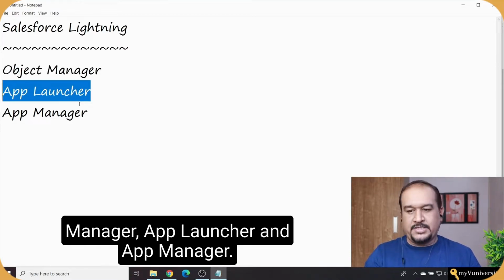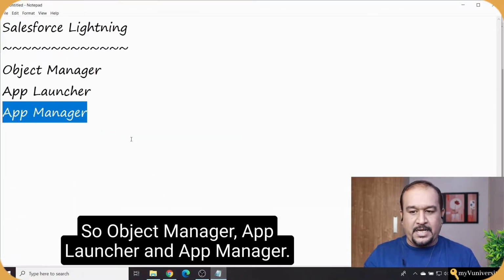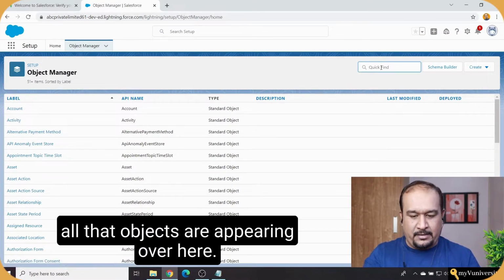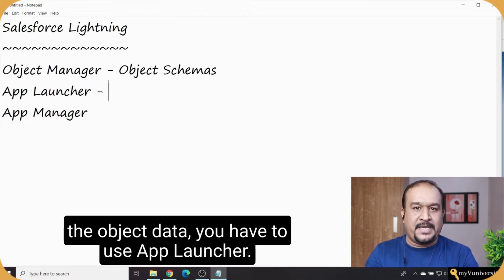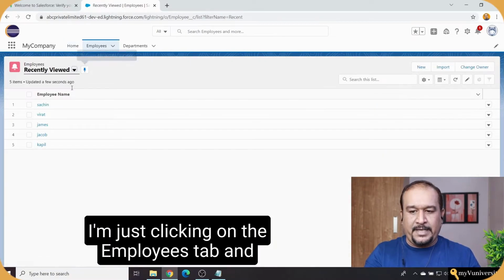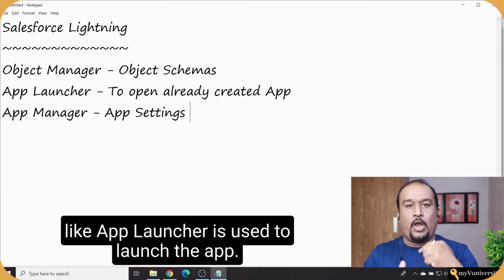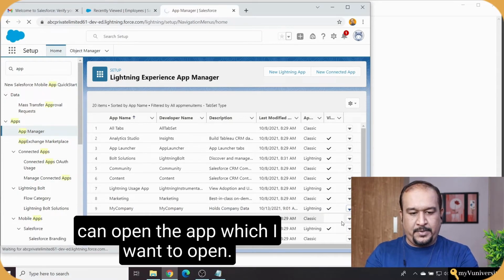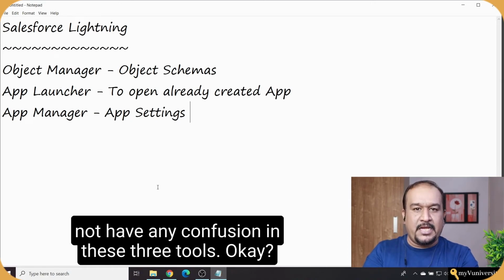Object Manager, App Launcher & App Manager in Salesforce Lighting| Salesforce Tutorial for Beginners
Salesforce Game Changer :  Object Manager, App Launcher and App Manager  in Salesforce Lighting 👨‍💻👨‍💻👨‍💻
Whenever any Salesforce Professional begins the career in Salesforce Lighting 👨‍💻, always come across with these 3 tools and get confused initially.

In this video I am explaining in detail that how Object Manager is for Object schema, App Launcher is to open specific app, and App Manager is to play around with settings of opened app.  💡💡💡

Enjoy, I am sure you will like it.